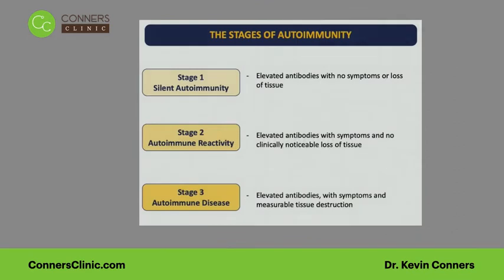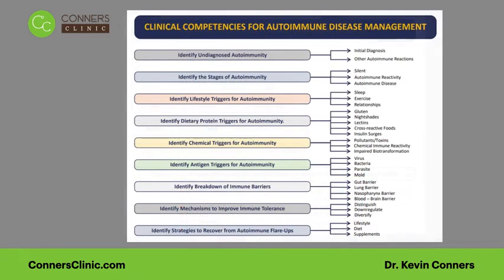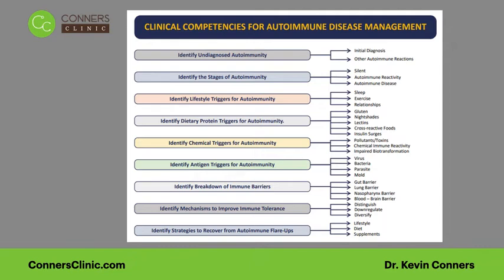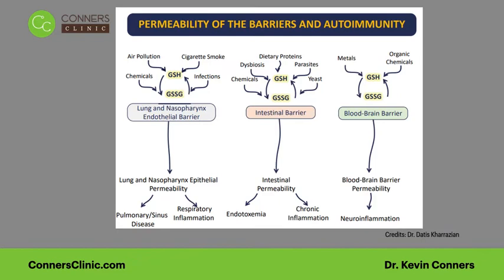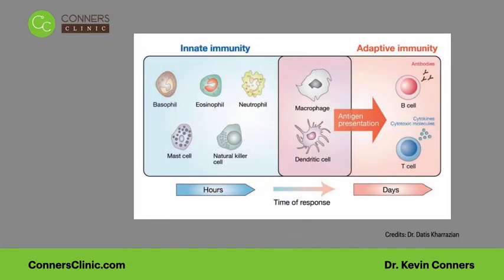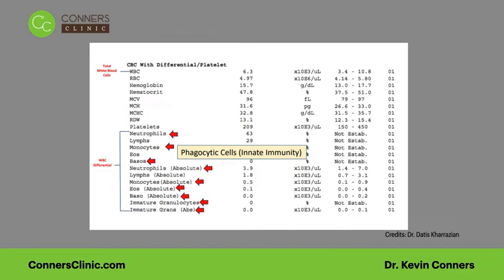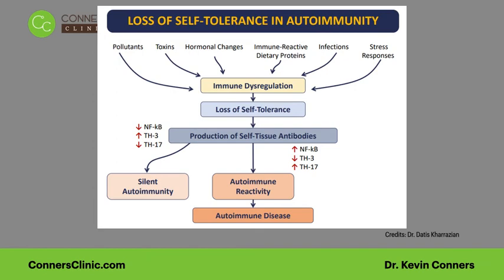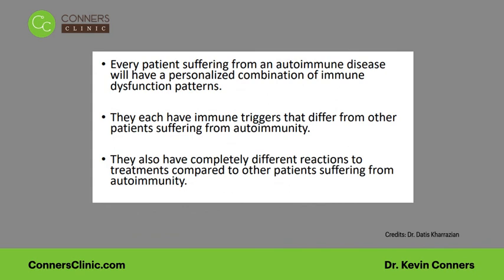Immunology Basics with Autoimmune Disease | Conners Clinic